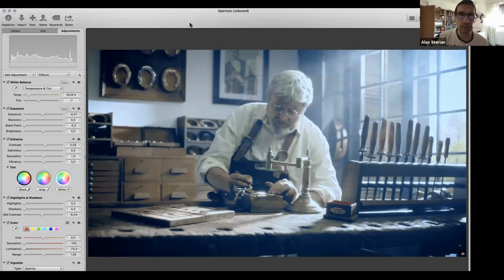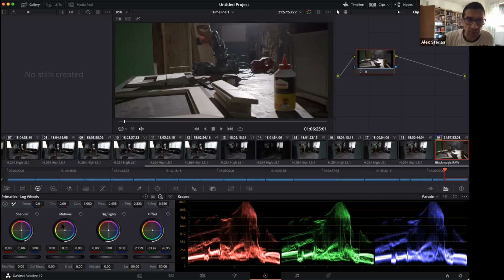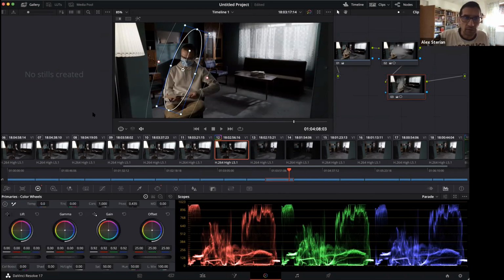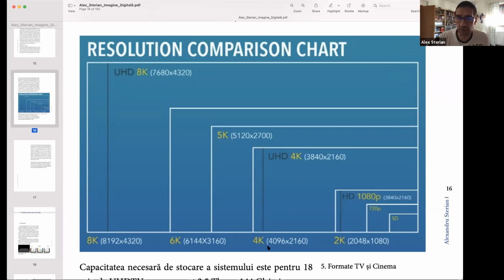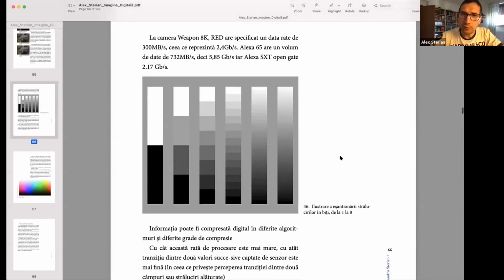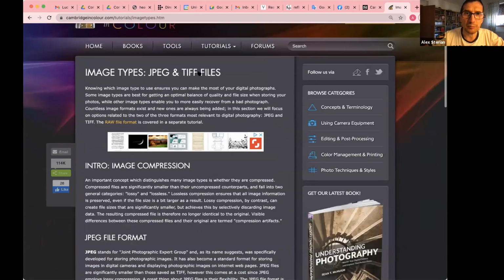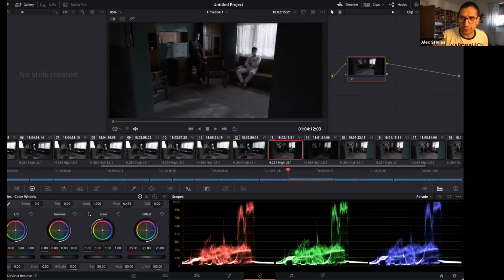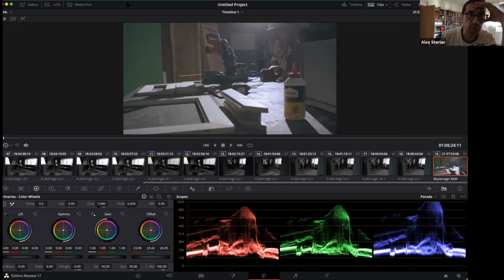CONNECT Course nr.2_Photo Module_Interactive lecture 7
Project "Connecting universities-industry through smart entrepreneurial cooperation and competitive intelligence of students in Moldova, Georgia and Armenia /CONNECT" with reference number: 617393-EPP-1-2020-1-MD-EPPKA2-CBHE-JP.